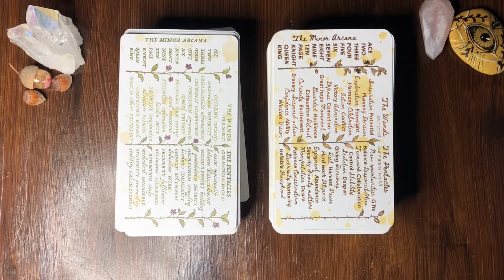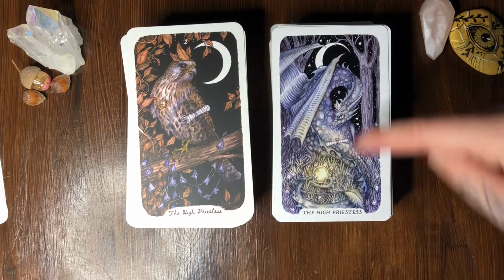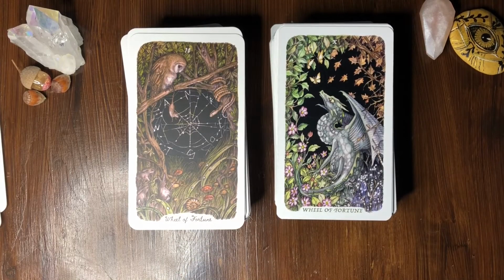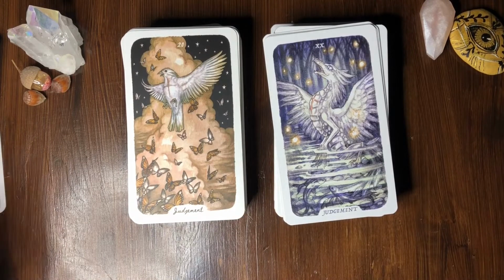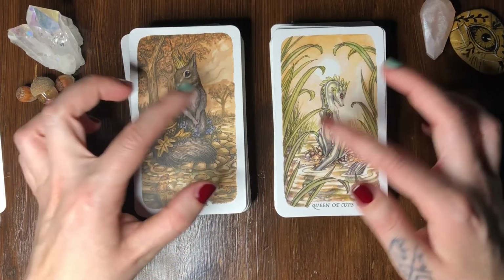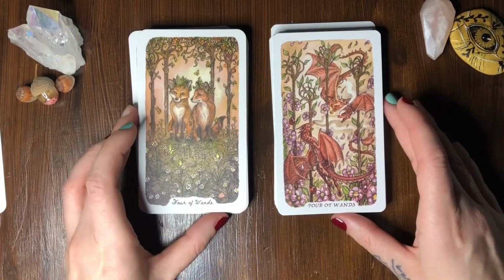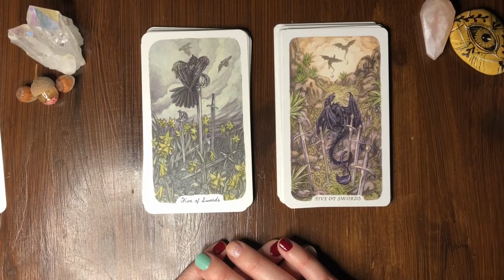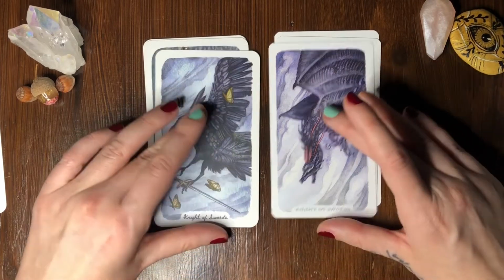Oak, Ash & Thorn + Smoke, Ash & Embers ♥